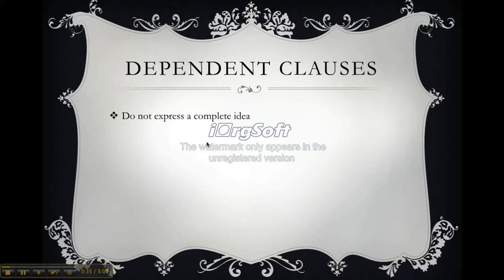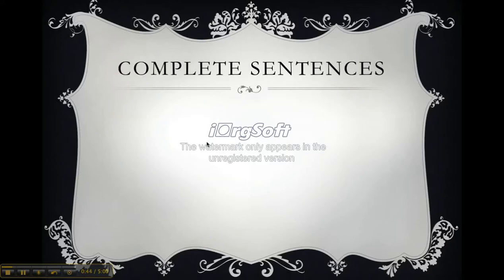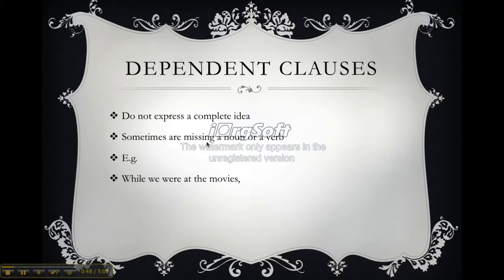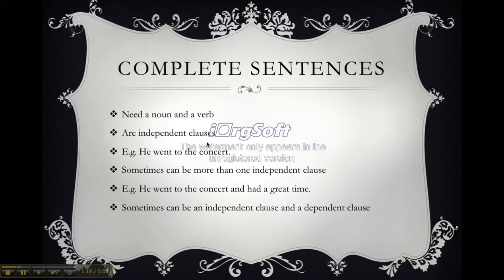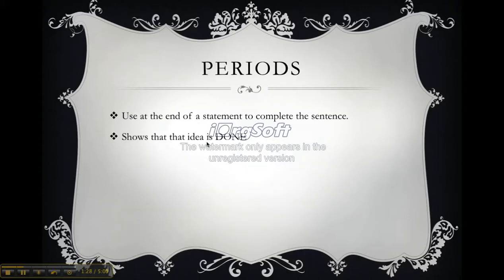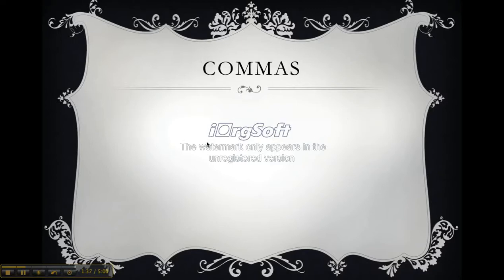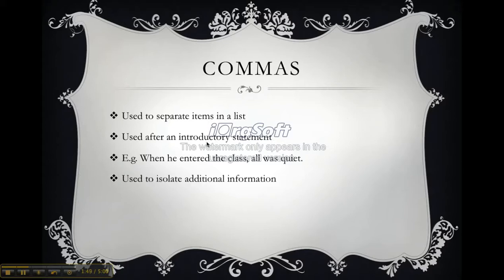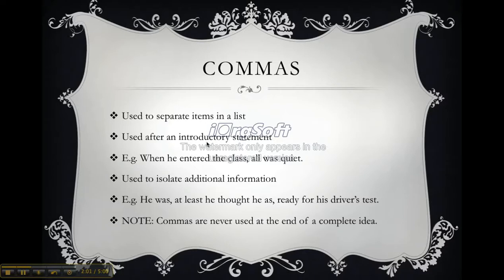Comma Splice Errors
This video explains what comma splice errors are and how to fix them.